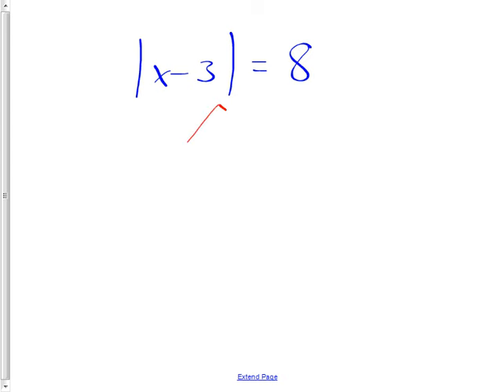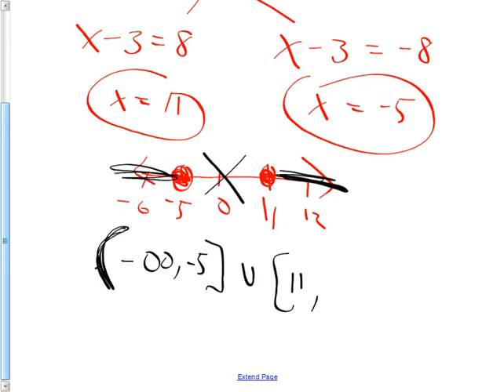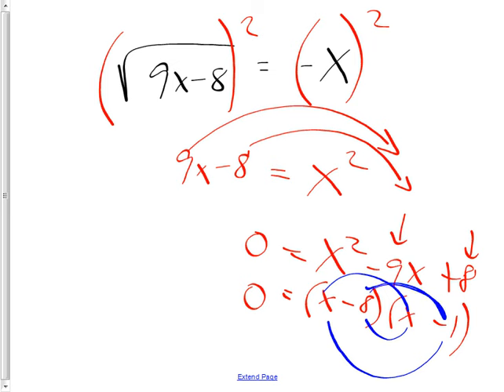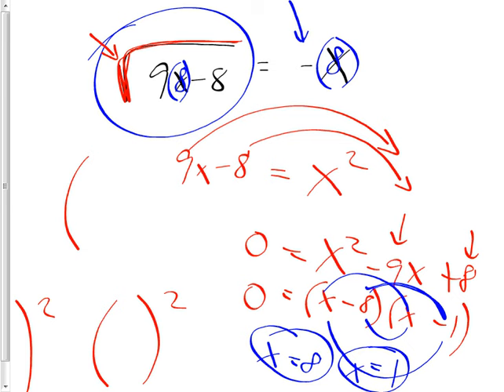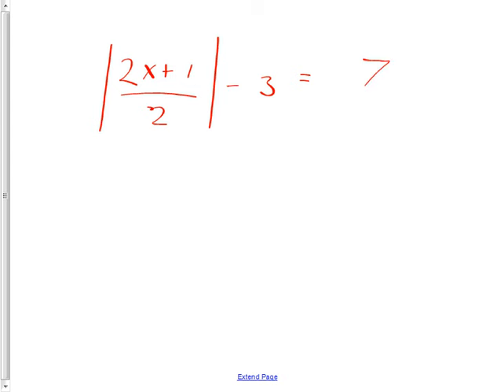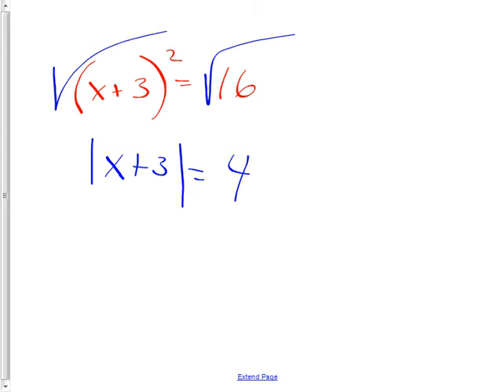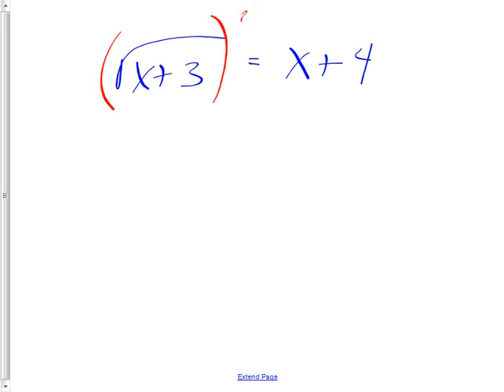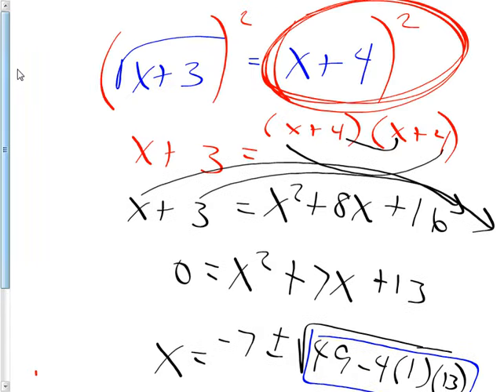September23 Precalc review for alg manipulation 1 quiz